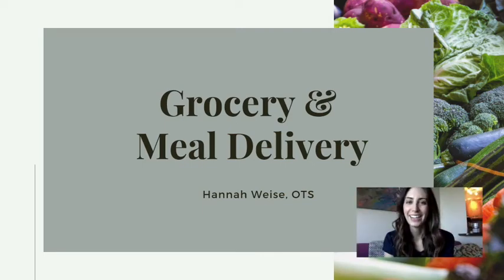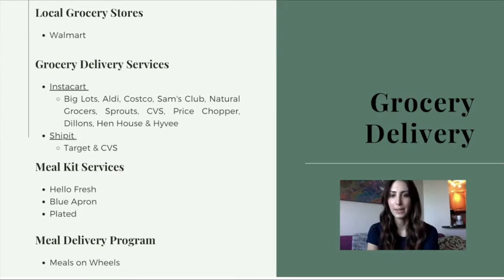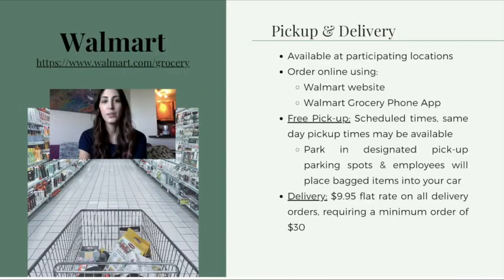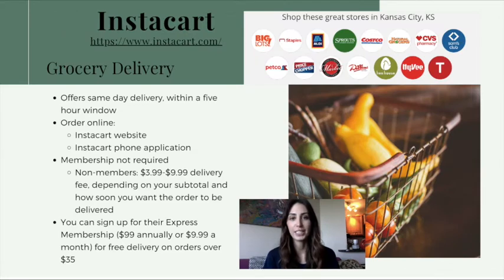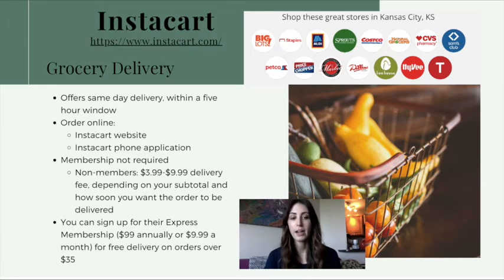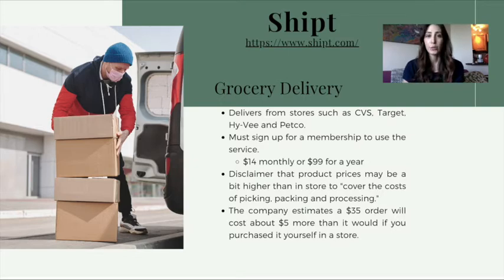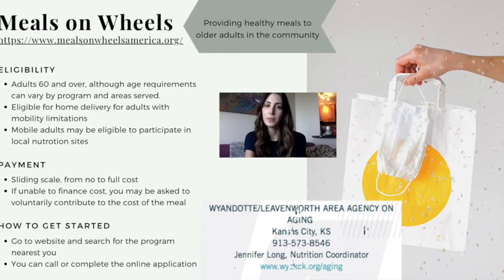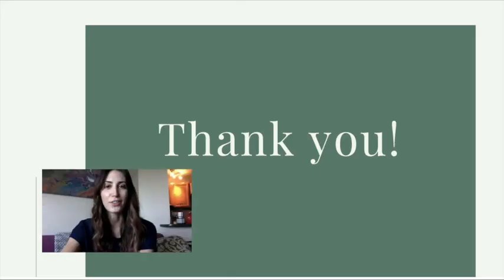How to Navigate Grocery & Meal Delivery Options During COVID-19